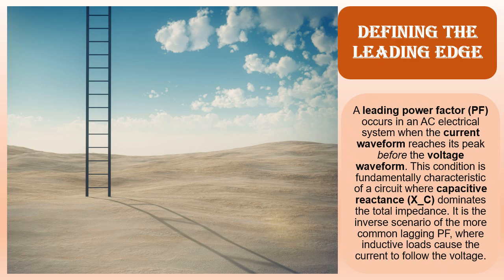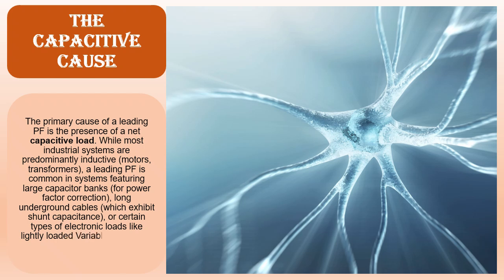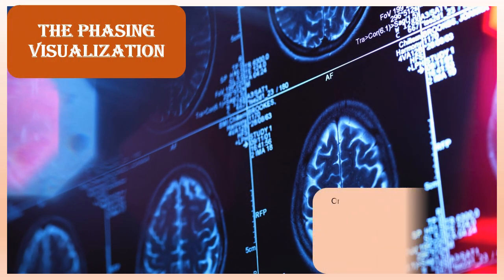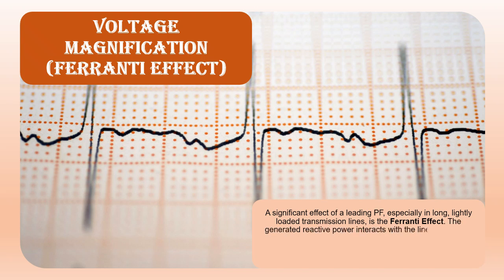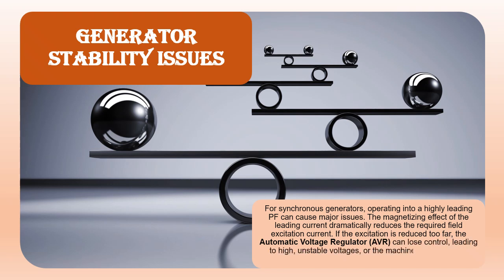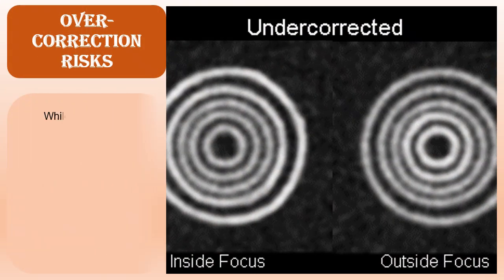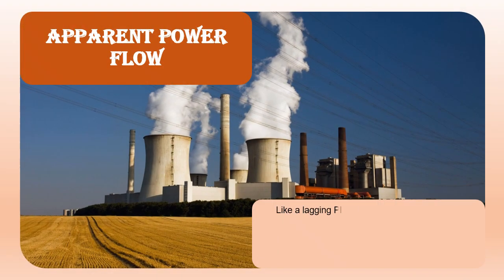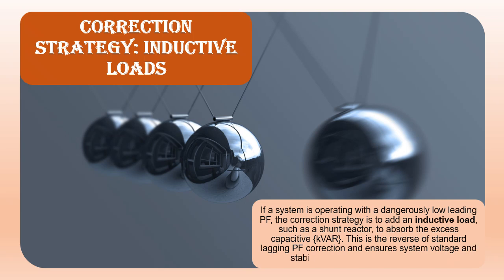The Dynamics of Leading Power Factor in AC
The Dynamics of Leading Power Factor in AC Systems
Defining the Leading Edge
A leading power factor (PF) occurs in an AC electrical system when the current waveform reaches its peak before the voltage waveform. This condition is fundamentally characteristic of a circuit where capacitive reactance (X_C) dominates the total impedance. It is the inverse scenario of the more common lagging PF, where inductive loads cause the current to follow the voltage.
The Capacitive Cause
The primary cause of a leading PF is the presence of a net capacitive load. While most industrial systems are predominantly inductive (motors, transformers), a leading PF is common in systems featuring large capacitor banks (for power factor correction), long underground cables (which exhibit shunt capacitance), or certain types of electronic loads like lightly loaded Variable Frequency Drives (VFDs) or UPS systems.
Reactive Power Generation
In a leading PF scenario, the capacitive load is supplying reactive power (Q) to the system, rather than consuming it. Conventionally, lagging PF (inductive) consumes positive {kVAR}, while leading PF (capacitive) is often denoted as generating or supplying negative {kVAR}. This reactive power generation is key to its utility in power systems.
The Phasing Visualization
On a phasor diagram, the current phasor leads the voltage phasor by a phase angle, phi, which is negative in standard engineering notation (or positive when current is the reference). This means the phase angle Ø for a leading  PF  falls between 0and -90(or 0to 90when the sign is used to denote leading/lagging).
Voltage Magnification (Ferranti Effect)
A significant effect of a leading PF, especially in long, lightly loaded transmission lines, is the Ferranti Effect. The generated reactive power interacts with the line inductance, resulting in a voltage increase such that the receiving-end voltage can actually be higher than the sending-end voltage. This voltage magnification must be carefully managed.
Generator Stability Issues
For synchronous generators, operating into a highly leading PF can cause major issues. The magnetizing effect of the leading current dramatically reduces the required field excitation current. If the excitation is reduced too far, the Automatic Voltage Regulator (AVR) can lose control, leading to high, unstable voltages, or the machine can slip poles, causing severe damage.
The Role in Power Factor Correction
The most practical application of a leading PF source (like a capacitor bank) is to counteract the inherent lagging PF caused by inductive loads. By adding capacitance in parallel, the {kVAR} generated by the capacitors neutralizes the {kVAR} consumed by the inductors, pushing the overall system PF closer to unity.
Over-Correction Risks
While correction is beneficial, over-correction—where the capacitive component exceeds the inductive—can itself lead to a system-wide leading PF. This is undesirable as it can result in increased system voltage and the aforementioned generator instability, potentially triggering protective relay trips.
Apparent Power Flow
Like a lagging PF, a leading PF means that the apparent power (S) is greater than the real power (P), because cos Ø  1. This necessitates larger conductor sizes and higher kVA-rated equipment to handle the total current, even though the useful power (kW) remains the same.
Correction Strategy: Inductive Loads
If a system is operating with a dangerously low leading PF, the correction strategy is to add an inductive load, such as a shunt reactor, to absorb the excess capacitive {kVAR}. This is the reverse of standard lagging PF correction and ensures system voltage and stability remain within acceptable limits.